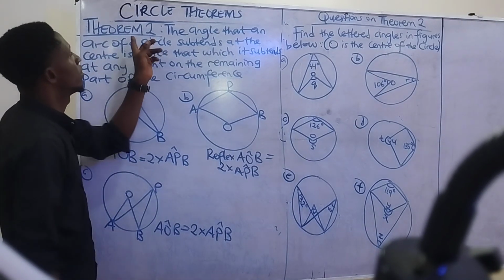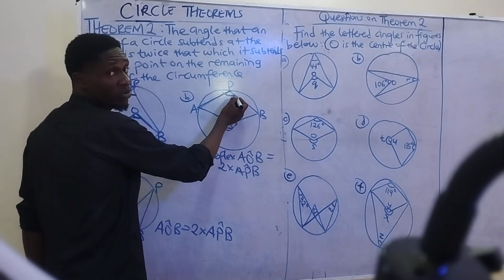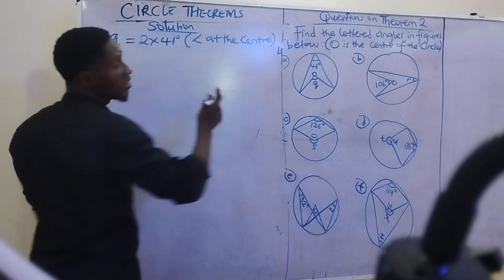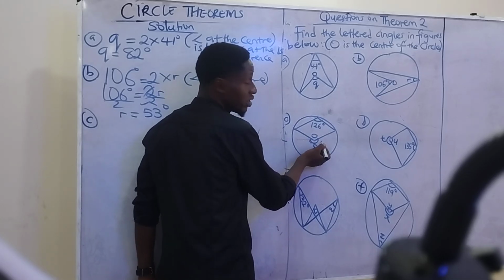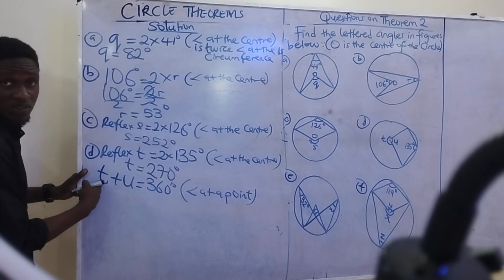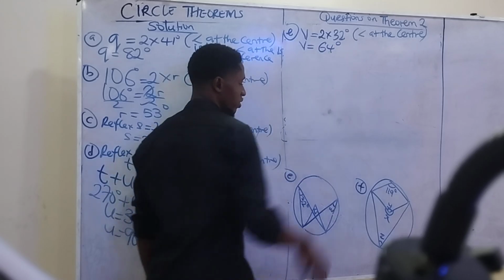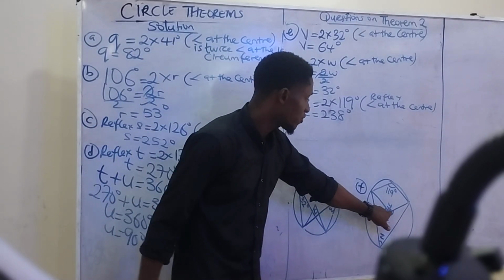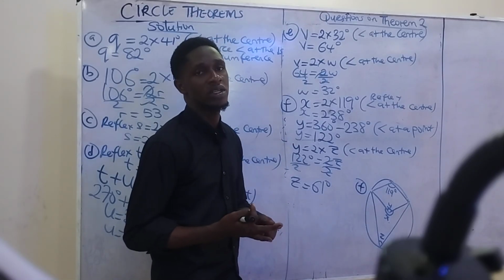CIRCLE THEOREMS - THEOREM 2 - ANGLE AT THE CENTRE IS TWICE ANGLE AT THE CIRCUMFERENCE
This video explains one of the Circle Theorems